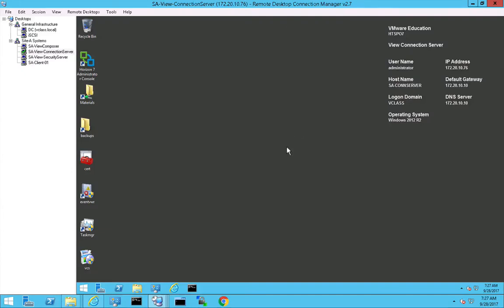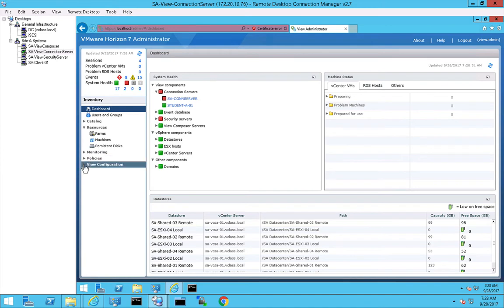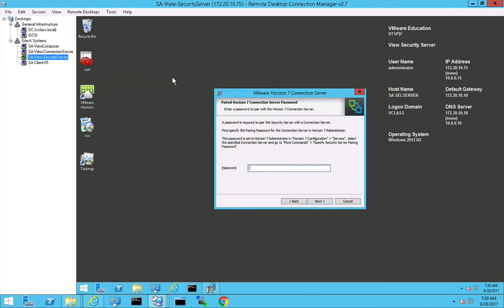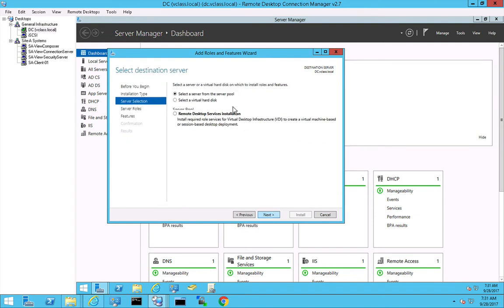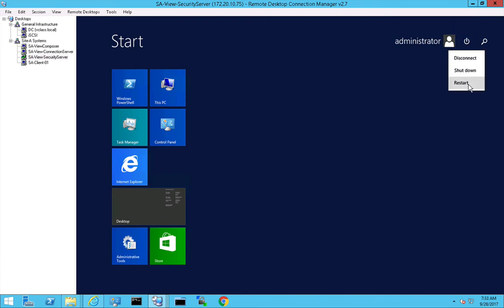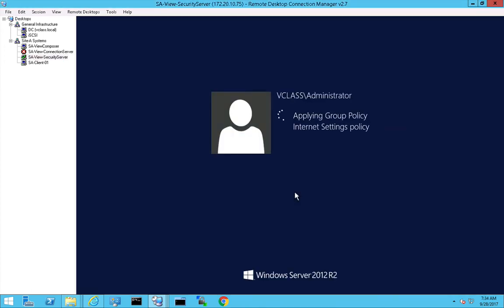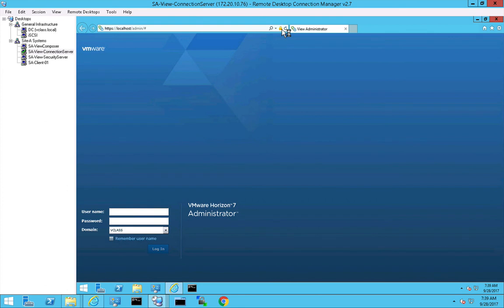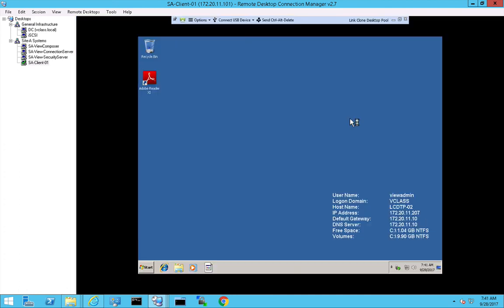Configuring SSL Certificates for View 7 Servers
VMware strongly recommends that you configure SSL certificates for authentication of View Connection Server instances, security servers, and View Composer service instances.

A default SSL server certificate is generated when you install View Connection Server instances, security servers, or View Composer instances. You can use the default certificate for testing purposes.

Replace the default certificate as soon as possible. The default certificate is not signed by a Certificate Authority (CA). Use of certificates that are not signed by a CA can allow untrusted parties to intercept traffic by masquerading as your server.